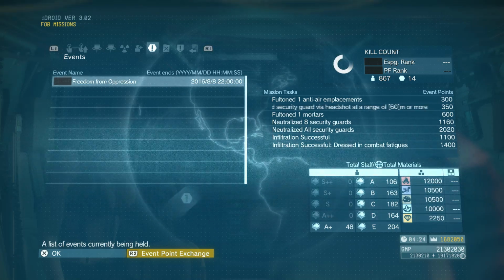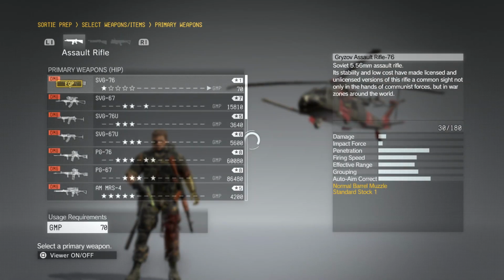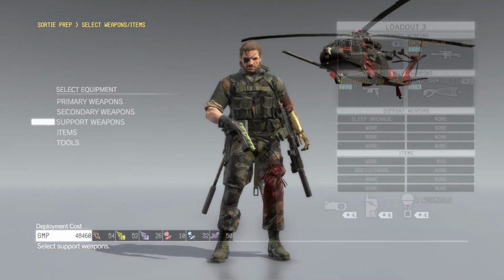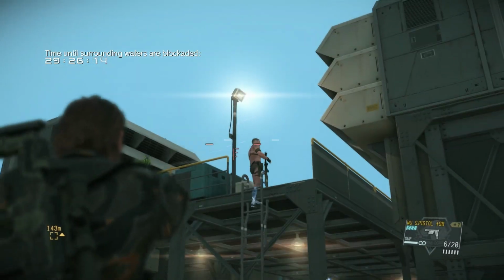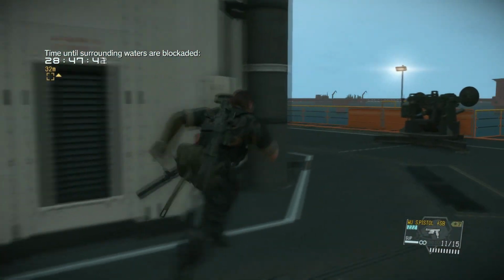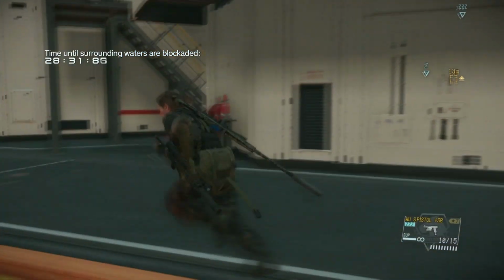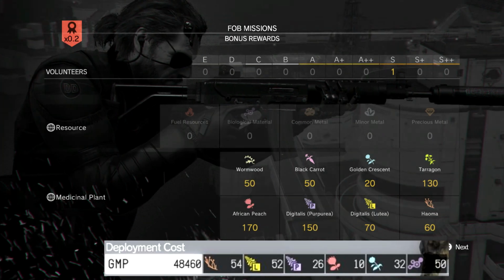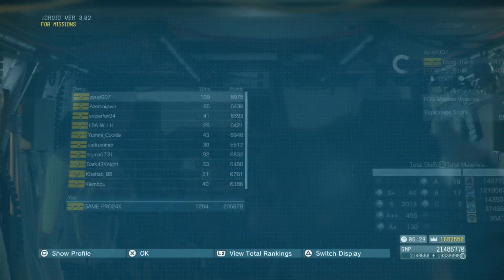MGSV- FOB Event [Freedom from Oppression] Guide, Beach Edition! August 8th